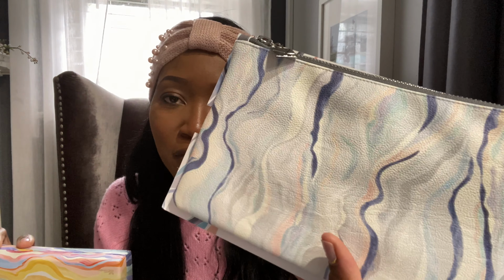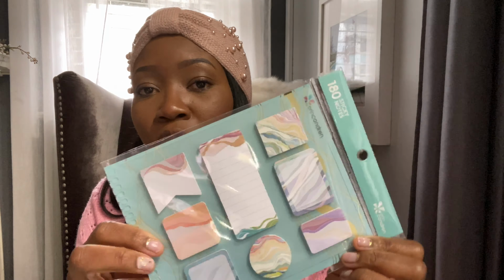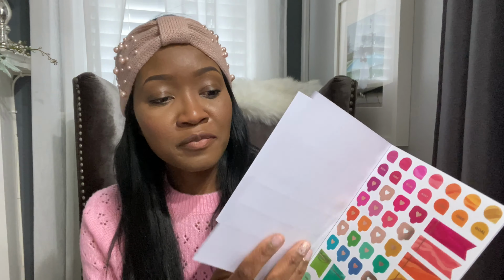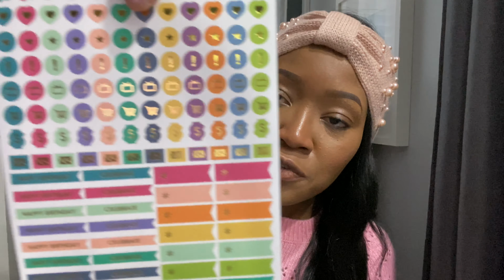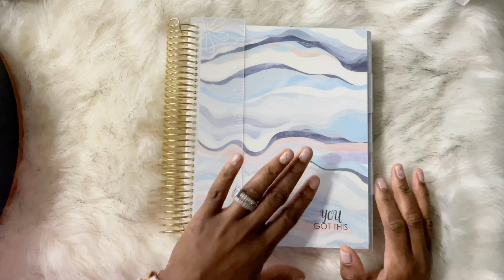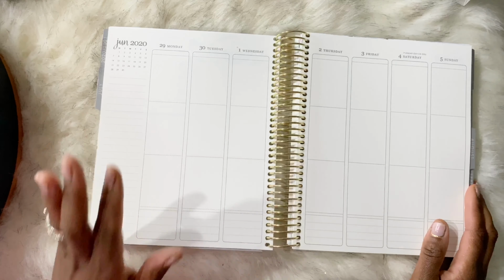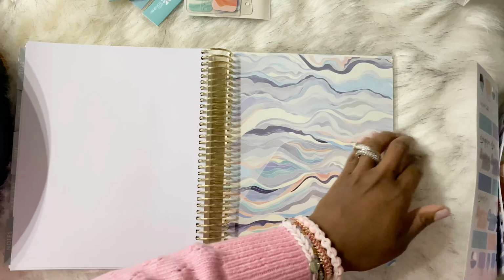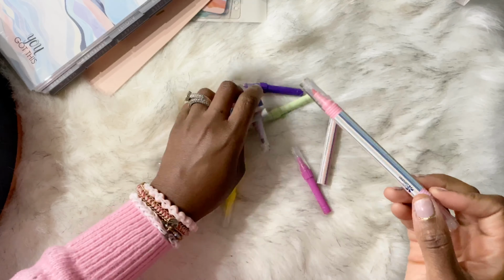**NEW** 2020/2021 ERIN CONDREN LIFE PLANNER | ACCESSORIES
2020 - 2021 Erin Condren Life Planner & Accessories